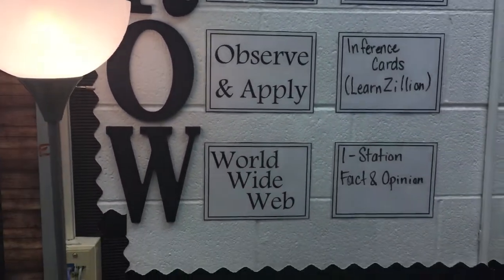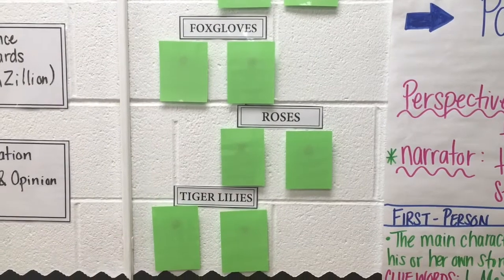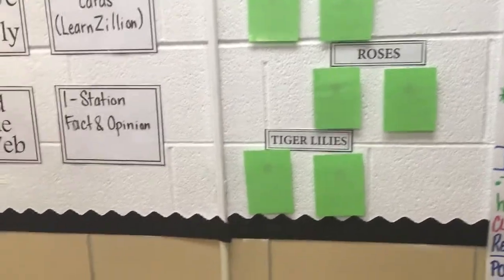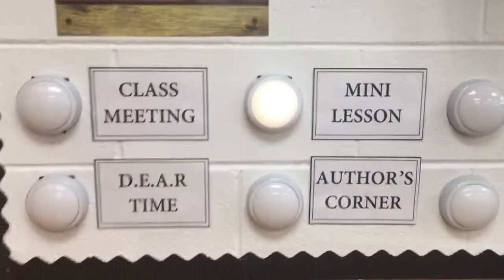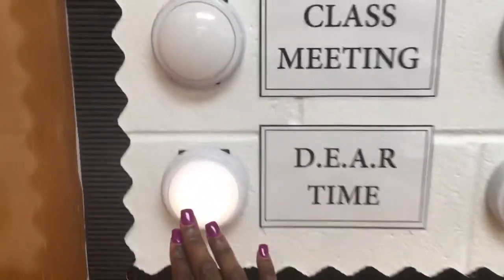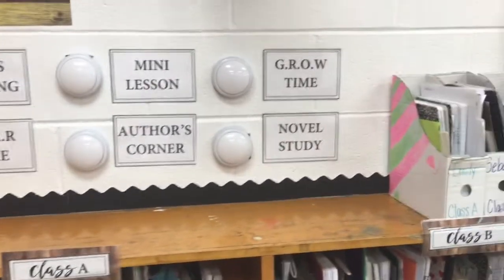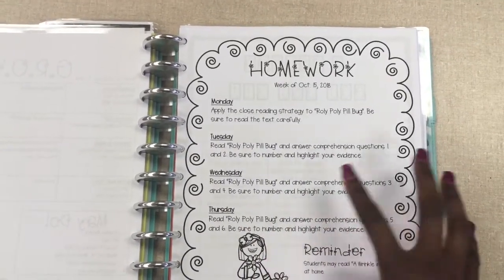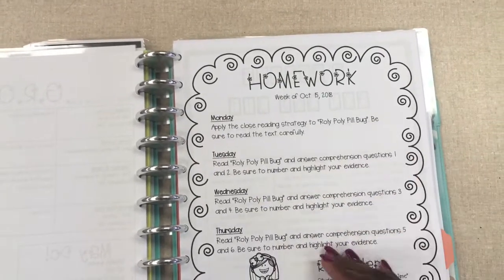Inspire Students to G.R.O.W.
Hey guys! I hope you really enjoy this video of my new work plan for students. It has made a huge difference in my classroom structure. If you have any questions, please leave them below. You can use these tools in your classroom. Have a great week! T.I.C. On